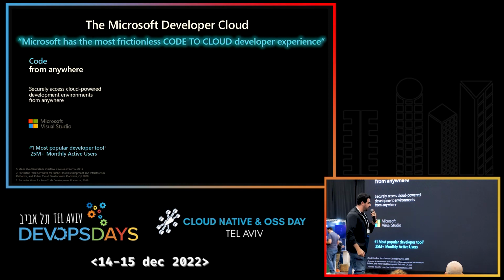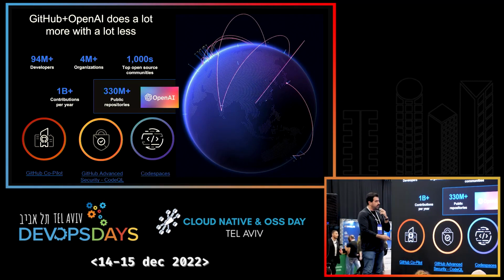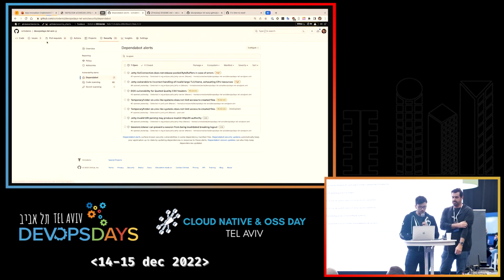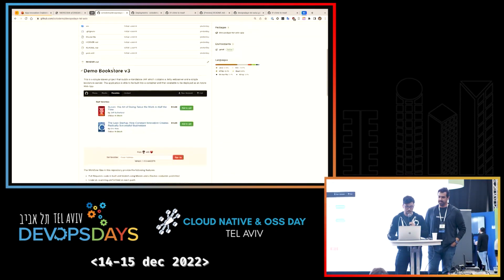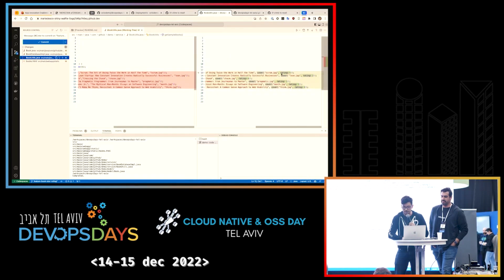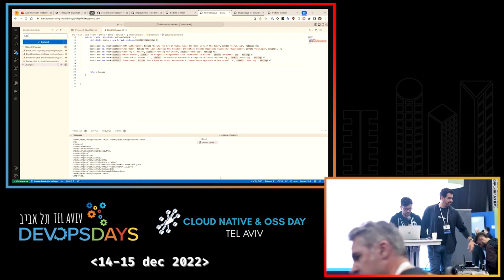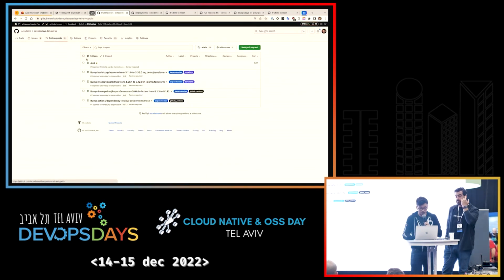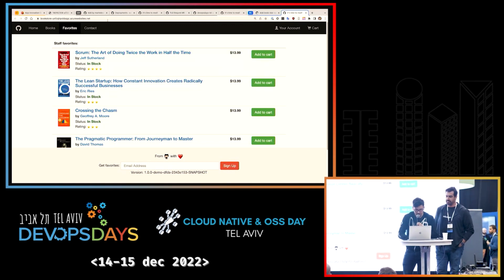[DEMO THEATER] Microsoft - The Developer Cloud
Speakers: Ido Engel & Maurizio